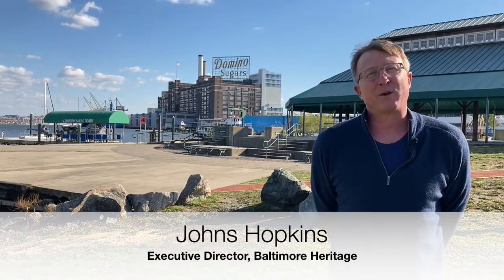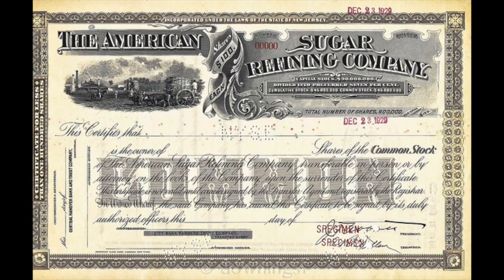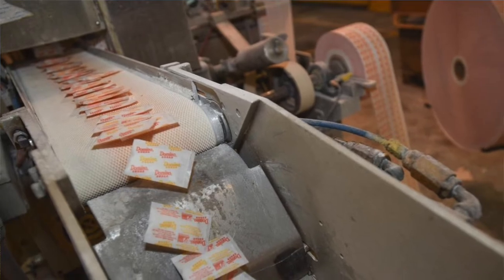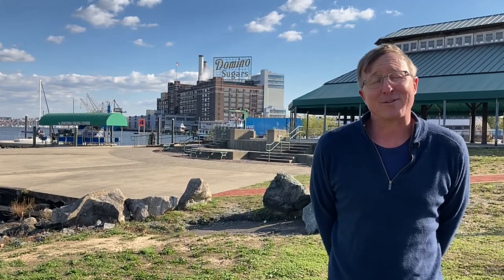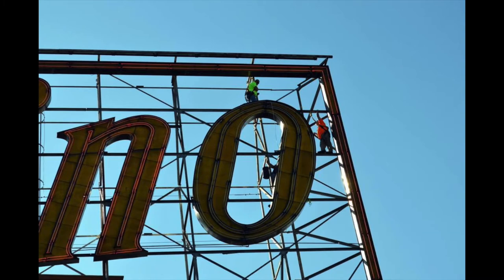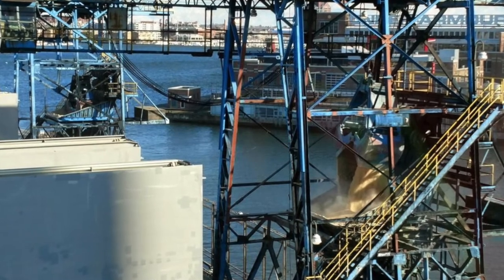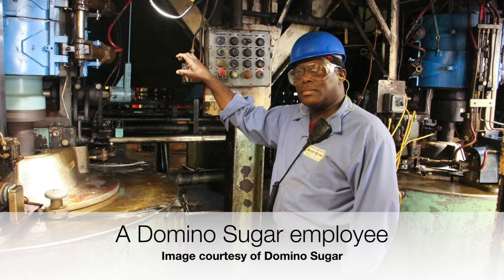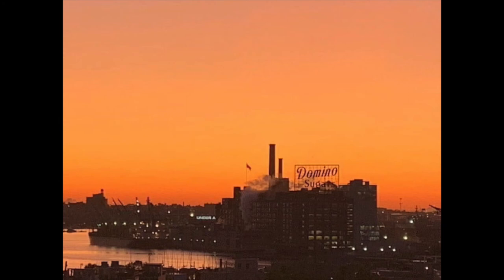Domino Sugars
The fifth and final video in the "South Baltimore: In the Shadow of Industry" series--produced by Baltimore Heritage and supported by PNC Bank--focuses on Domino Sugars. Check out the self-guided walking tour of South Baltimore industrial sites